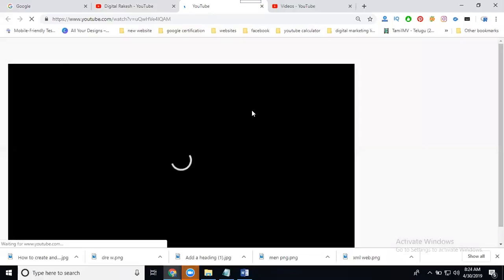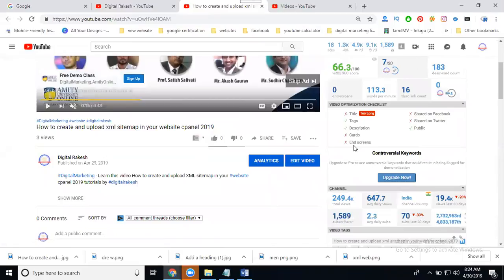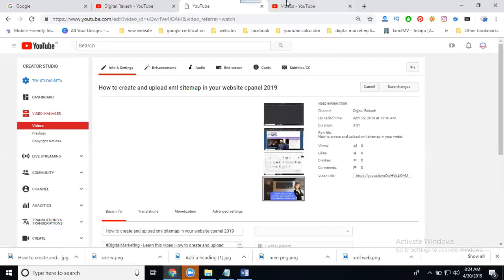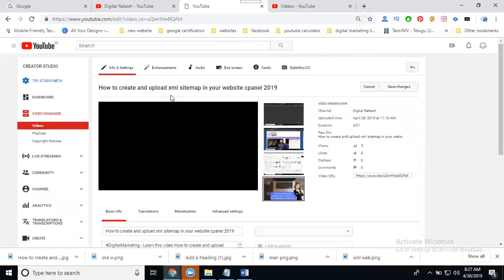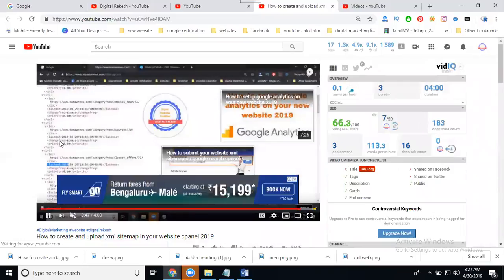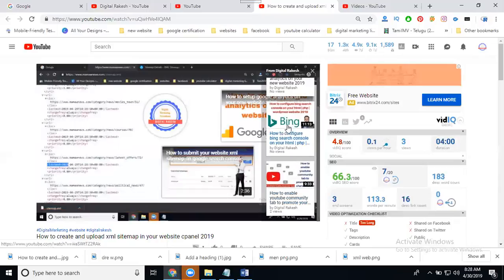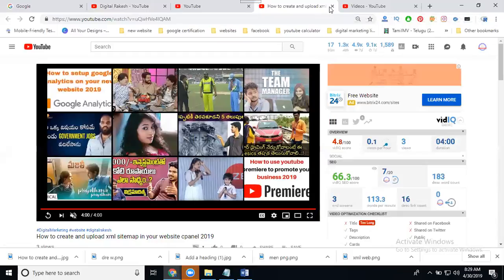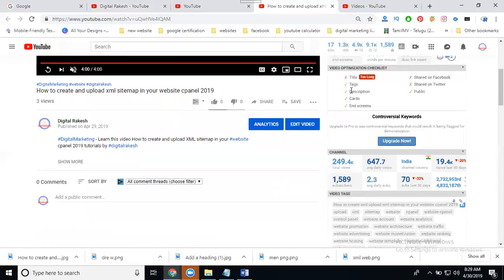How to use youtube end screen and cards to promote your videos 2019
DigitalMarketing - Learn this video How to use youtube end screen and cards to promote your videos 2019 tutorials by digitalrakesh